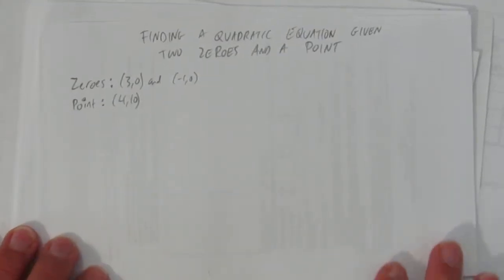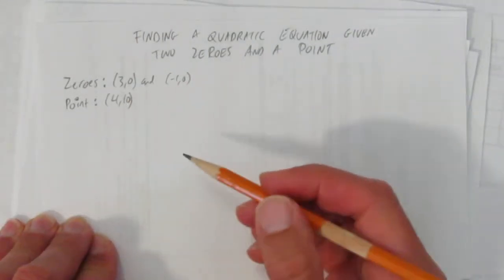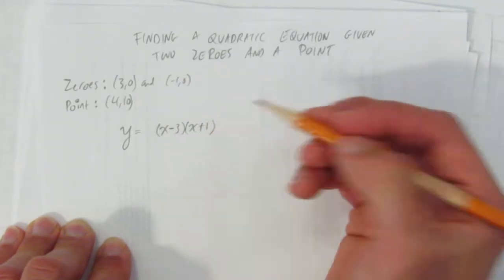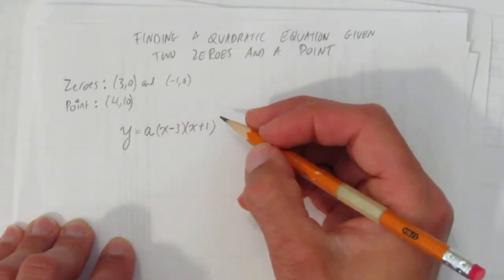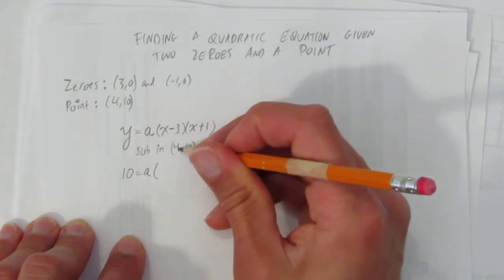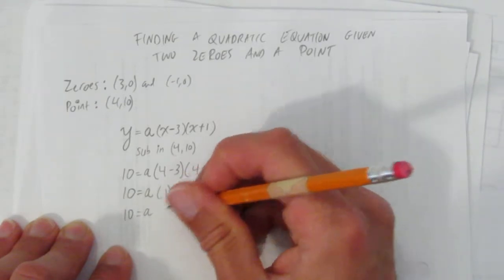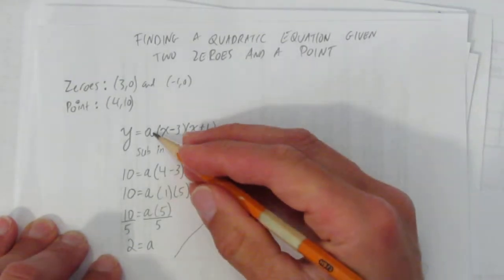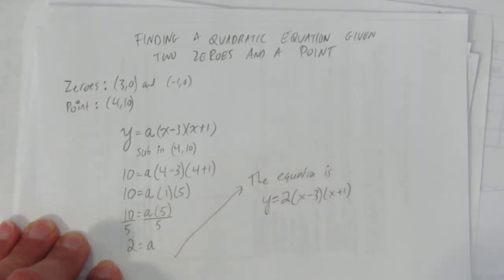FIND A QUADRATIC EQUATION GIVEN TWO ZEROES AND A POINT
MAIN RELEVANCE: MPM2D, MBF3C, MCF3M, MCR3U
With two zeroes, we create the factored form equation of a quadratic, and then substitute in any other point to solve for the "a" value.